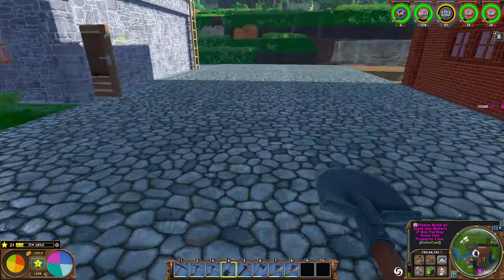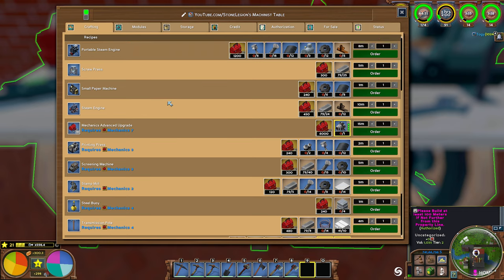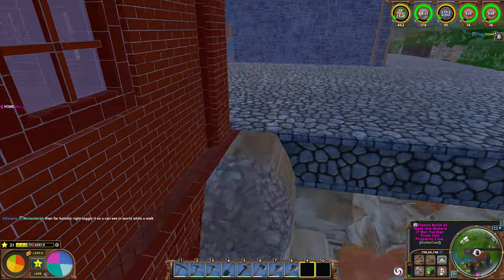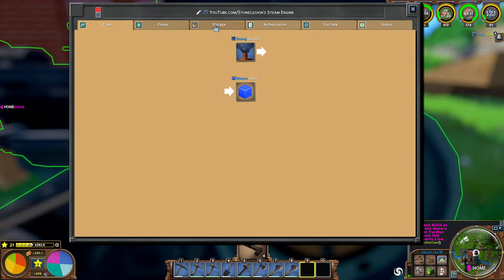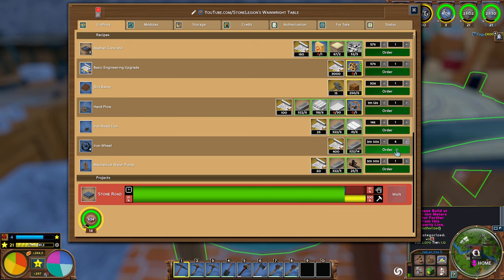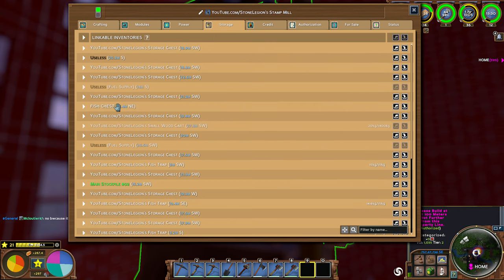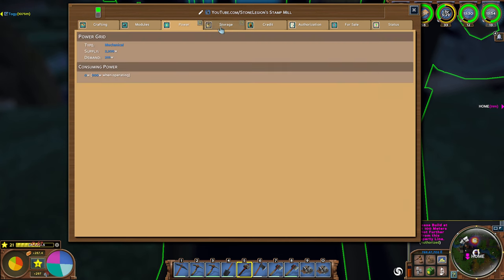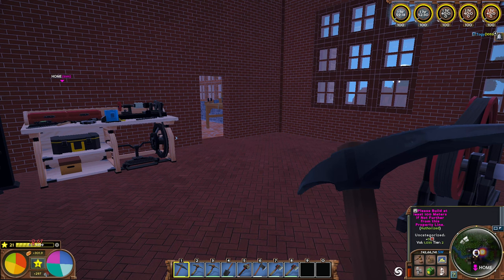Eco Let's Play - Part 15 - Starting Mechanics with Steam Engine & Tons of New Machines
Construct buildings and towns, tend to your farm, hunt wildlife, build infrastructure and transportation, craft clothing, build power plants, and research new technologies. Specialize in a craft and trade your goods to other players. Develop your civilization and sculpt your planet.

As your civilization grows, you’ll need to analyze data from the simulation; evaluating the impact you have on your world. Use this data as evidence in proposed laws, restricting harmful activities without disrupting the advancement of technology. Balance your individual needs with the needs of community, all while maintaining the state of the ecosystem. The future of your world is in your hands.

Every organism in Eco exists as part of a detailed simulation; a disruption in one species can have cascading effects across the planet. Chop down all the trees, and habitats for creatures will be destroyed. Pollute the rivers with mining waste, and your farms will become poisoned and die. The ecosystem supplies the resources you and your community will need to stop the meteor. Manage your pollution, mining waste, hunting, and resource collection to balance your effect on this system.

Eco is built on a rich ecological simulation. All the data generated from the interaction of plants, animals, climate, and players can be searched and analyzed using in-game graphs and heat-maps. Use the collected information as scientific evidence support to proposed laws. The ability to successfully debate using scientific evidence is your greatest weapon against the destruction of your world.

Establish and maintain your own set of laws and government, which are enforced automatically by the game. Draft a proposal to limit clear-cutting in a protected forest, incentivize green energy solutions over fossil fuels by providing tax subsidies and penalties. Participate in elections for world leadership, allowing you to set tax rates and allocate community money. Use a programmable law system to make dynamic and flexible rules for the community, passing them by vote. Construct a wide variety of governments; from tightly-regulated dictator-states, to tax-and-spend subsidy programs, or even lawless communities relying on trust.

Your skills increase based on your food and shelter. By consuming a highly nutritious variety of food and building an elaborate home you will rapidly increase your skill points. Skill points can be spent on skills like farming, hunting, trade, engineering, research, and more. Contribute to the greater good while increasing your own personal success.

In the player-run economy, you achieve the most when you specialize and trade both goods and services. Create stores to buy and sell goods you need asynchronously with other players. Setup contracts within the game’s quest-like labor market, soliciting other players to perform specialized work for you in exchange for payment. Build complex crafting machines and charge a fee for players to use them. A thriving economy in Eco can be both a powerful tool for progress, or a dangerous threat to the environment.

To grease the wheels of commerce, you can create your own currencies, backed by fiat or by resources. Manage the value of your currency relative to others by setting exchange rates at asynchronous currency exchanges. Sell items at stores and collect credit from other players. Eco is designed for rich asynchronous play, allowing many players of many disciplines to contribute to one another’s goals at separate or simultaneous times.

All of the world’s resources originate from its environment, which is affected by your actions. While a meteor looms over head — set to strike the planet in thirty days — a more subtle threat grows from player-interaction with the environment. Without careful attention, ecological destruction can destroy civilization before the meteor even strikes. To ultimately succeed, you and your community will need to use the tools of government and economy to find a balance between progress and protection.